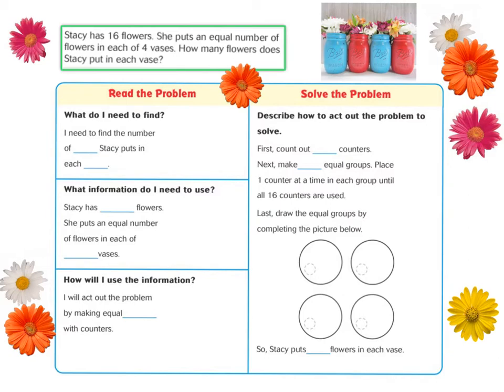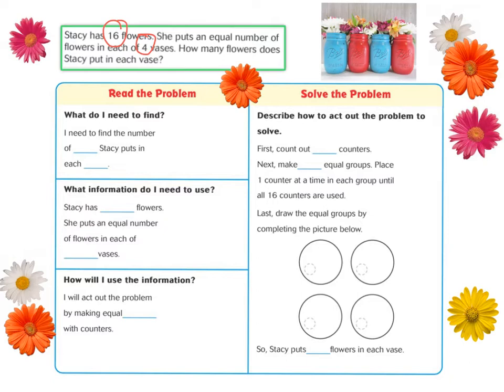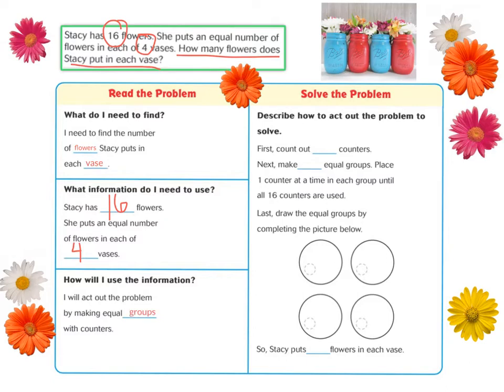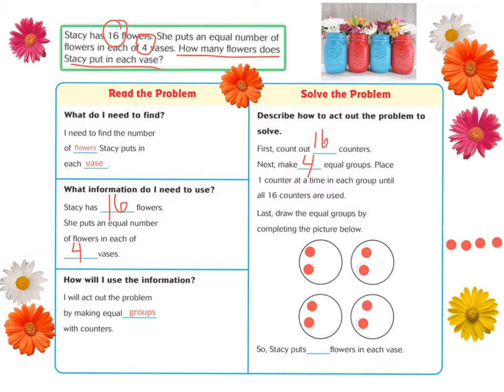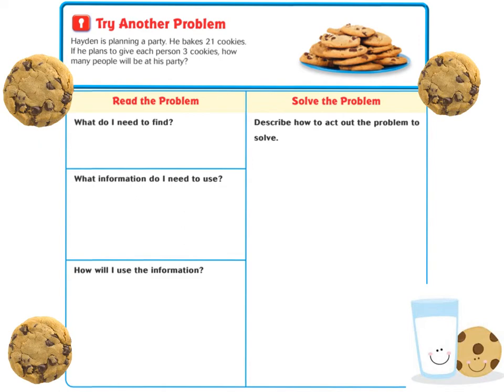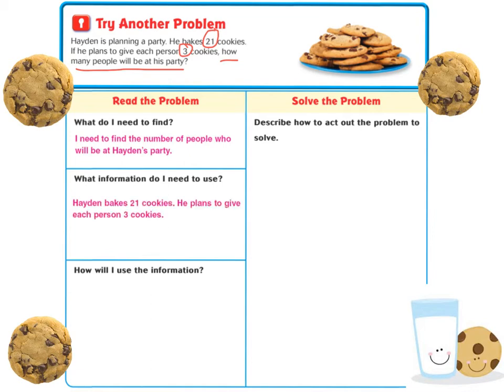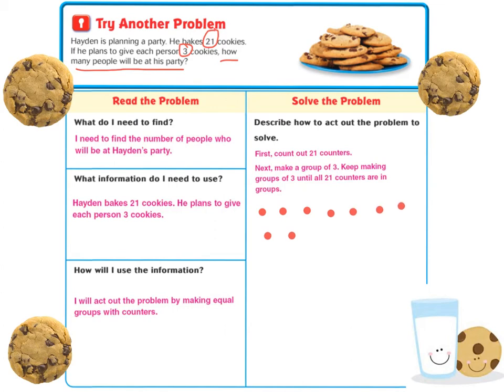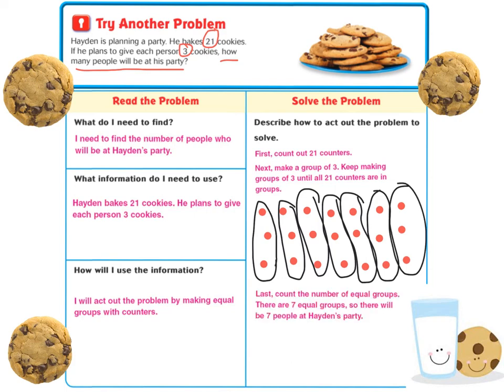Go Math Lesson 6.1 Model Division